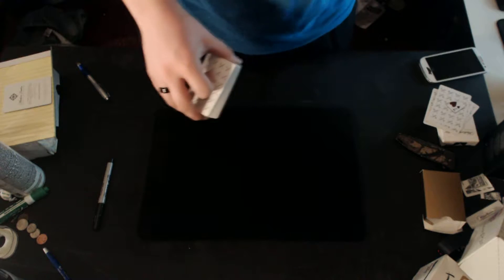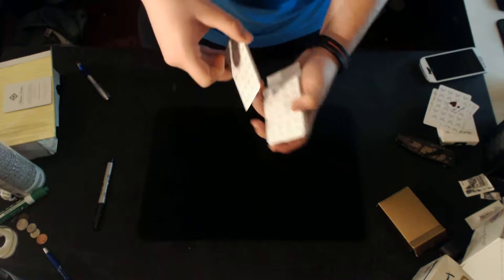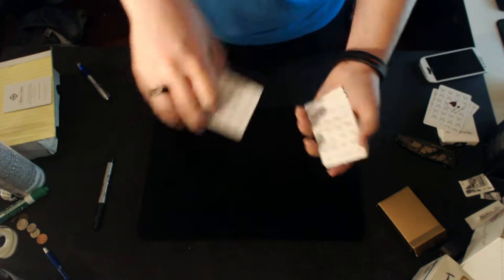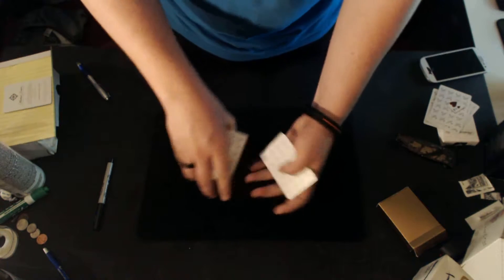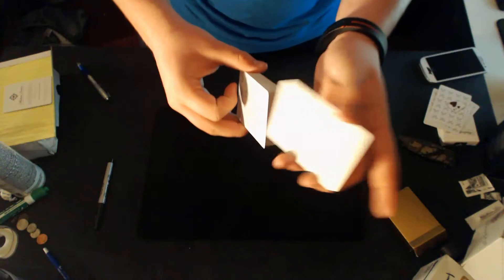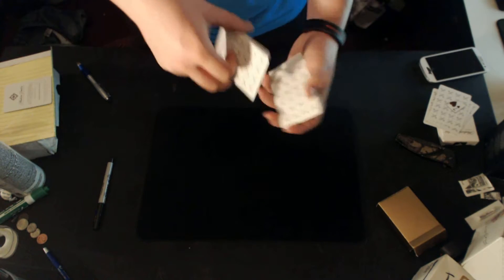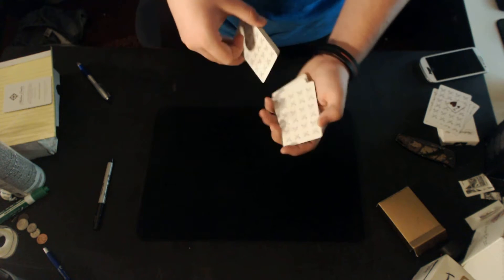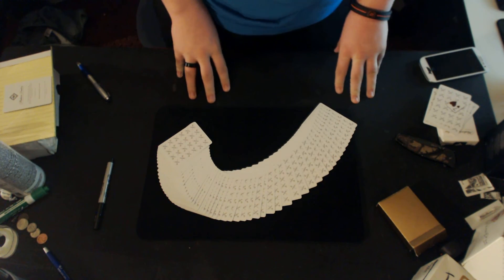Hindu Shuffle Force!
The most classic and blatanly obvious force in HISTORY! Maybe not, but your spectators will NEVER catch it if you execute it properly. Go forth and learn!